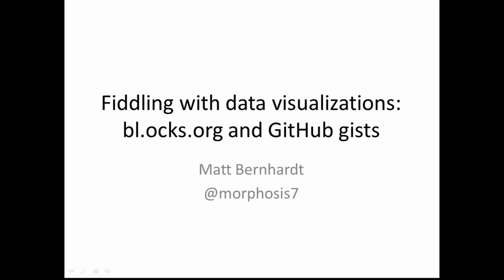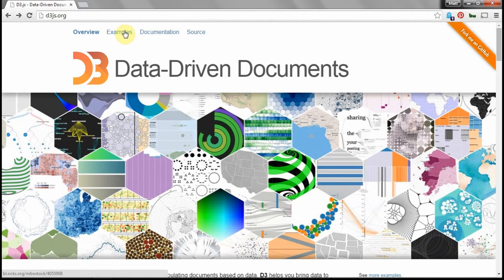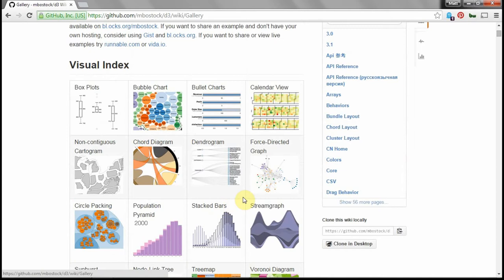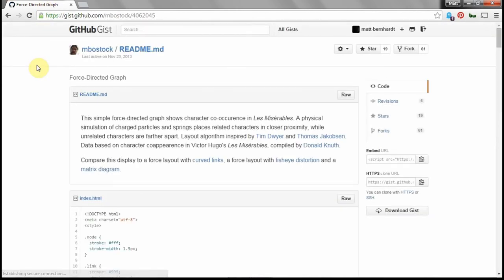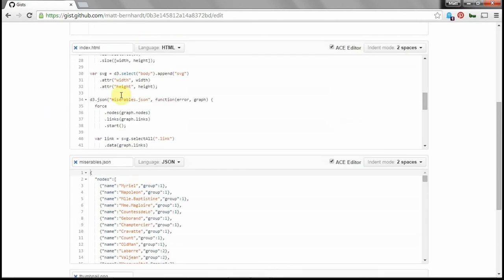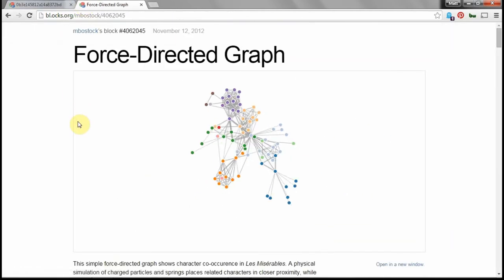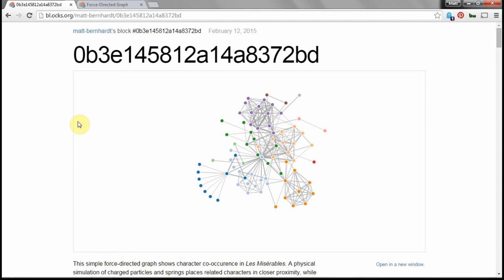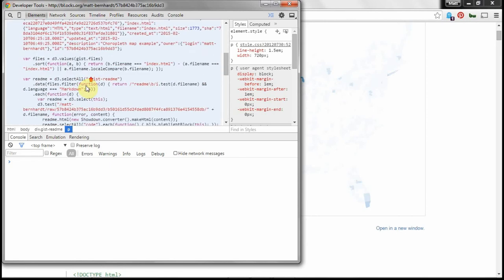bl.ocks.org and GitHub gists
This is an unofficial lightning talk I created during the 2015 code4lib conference. I wasn't organized enough to get this on the schedule for the event itself, but from Twitter it seemed that some people might be interested in seeing this. So, here it is :-)